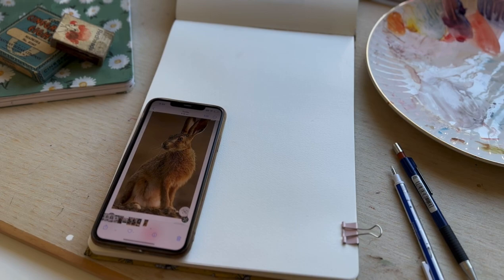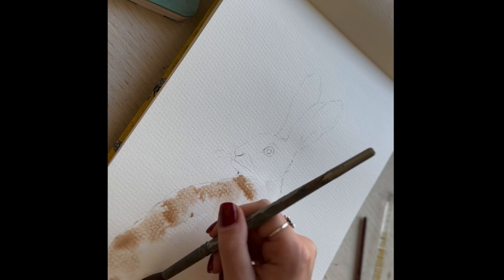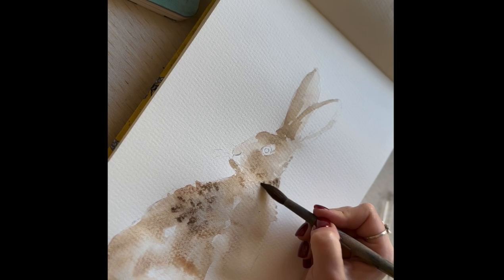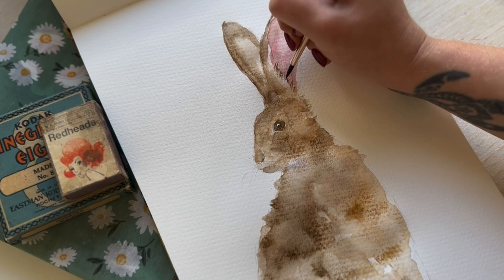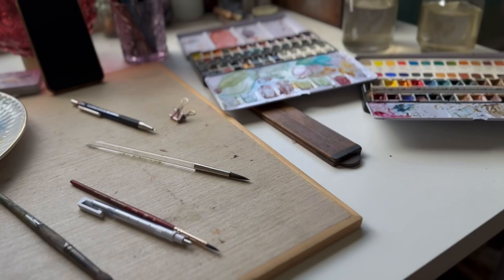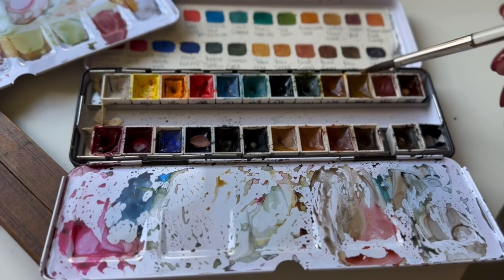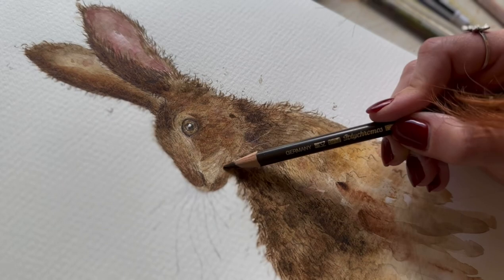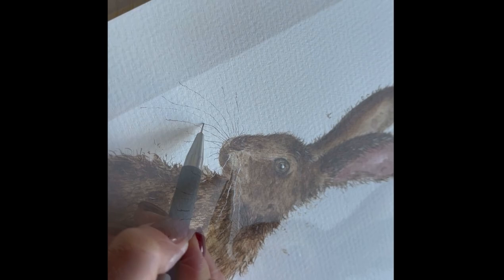✨Watercolour Hare✨- Watercolour tutorial, cozy and relaxing… just in time for Easter!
Hi Everyone!

I’ve uploaded this video a bit earlier than planned, just in case any of you would like to follow along and paint your own Easter Hare 🤍 I would love to see what you create - so please feel free to tag me on Instagram: Kirsty Wyatt Illustrative for any feedback or tips!

Wishing you all a wonderful holiday season ahead ✨

Materials used:
- Moleskine Watercolour Sketchbook
- Daniel Smith Watercolours
- Mechanical Pencil/2B
- Mono Eraser
- Daley Rowney white acrylic ink
- Polychromos pencil